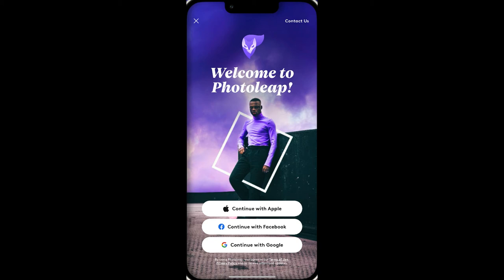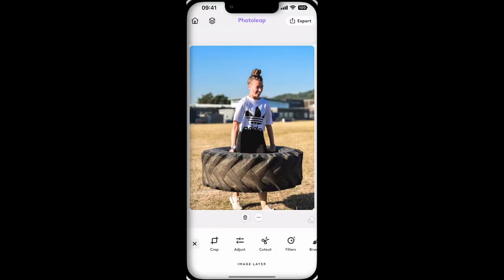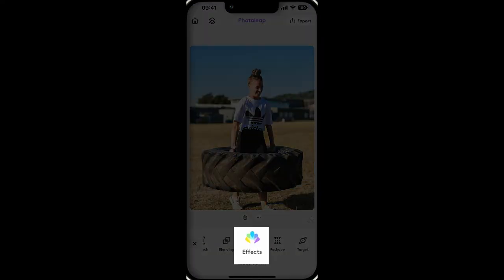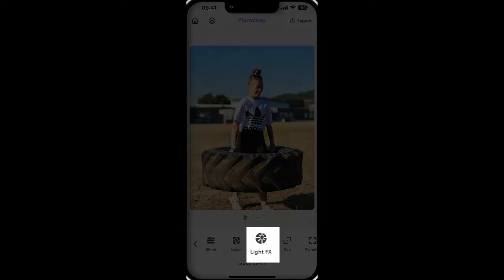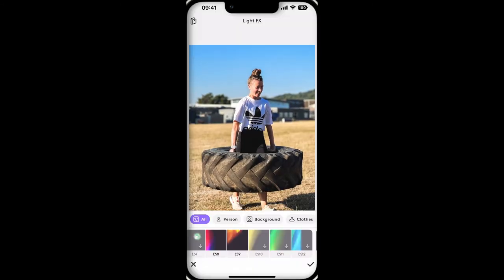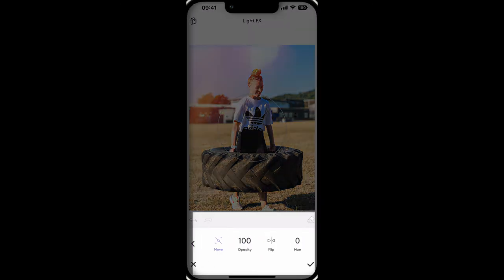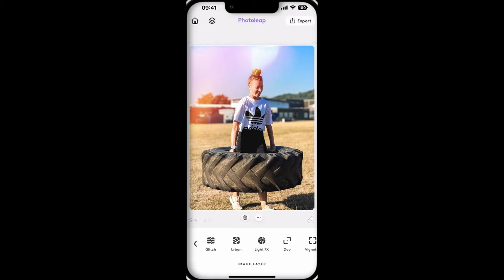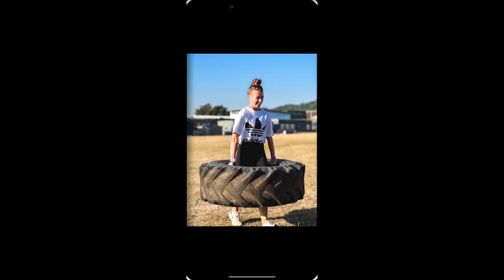Photoleap | Using Lightleaks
▻ This video will show you - Use Light leaks in Photoleap

Licence - Soundstripe.Com